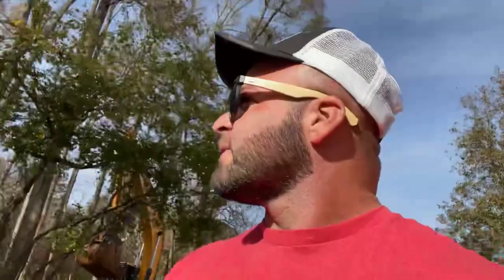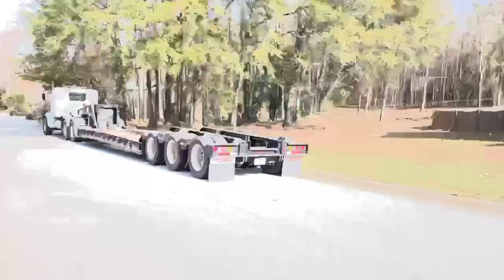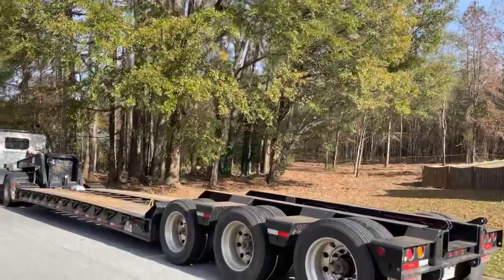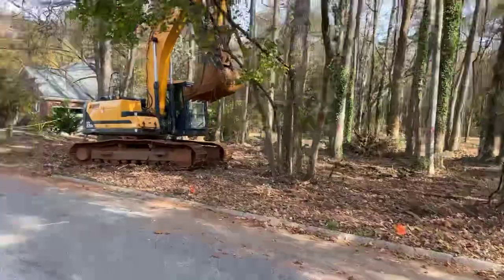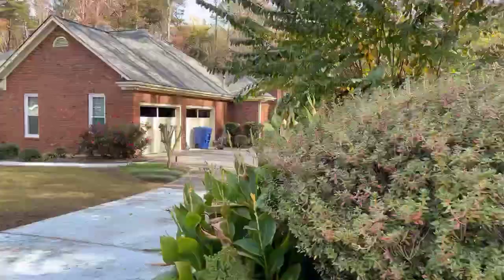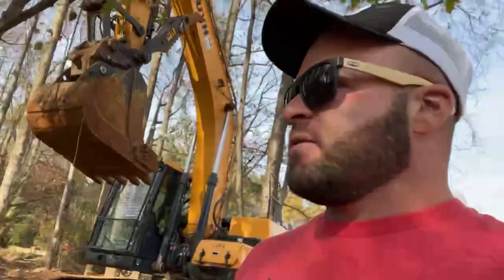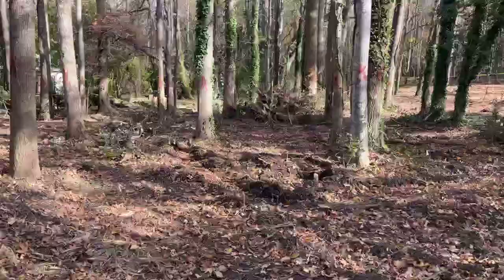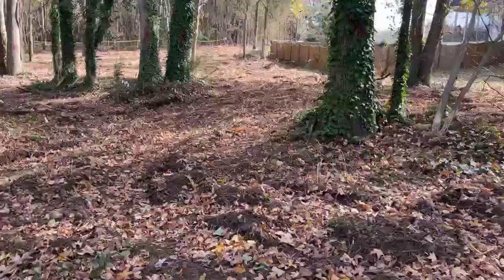Forgot to post this ! Hyundai 220l clearing and grubbing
Clearing and grubbing a house lot with a Hyundai 220l